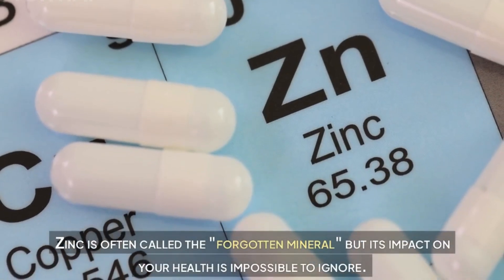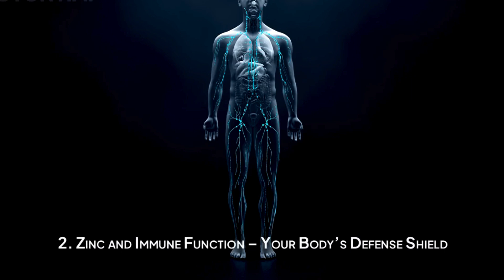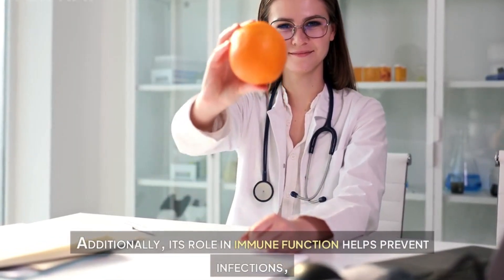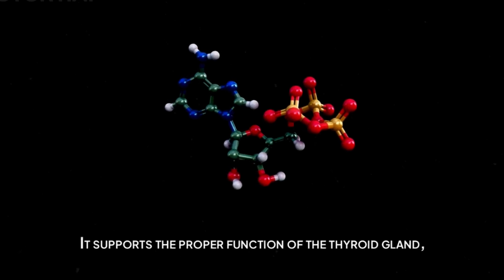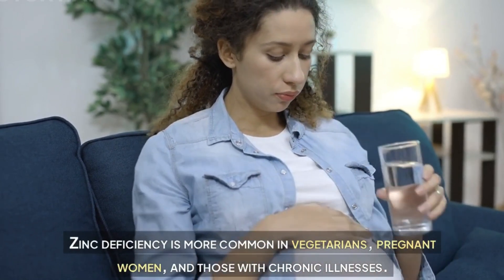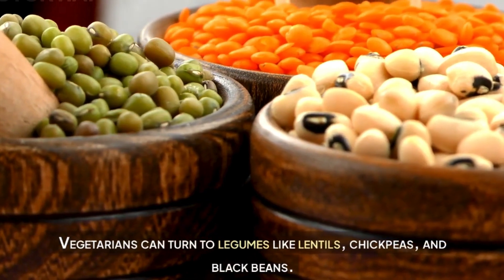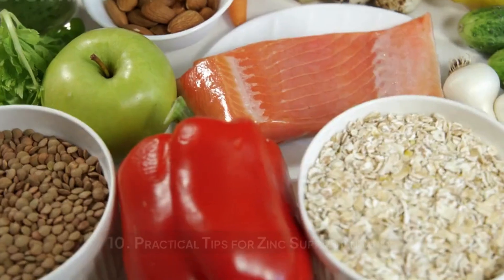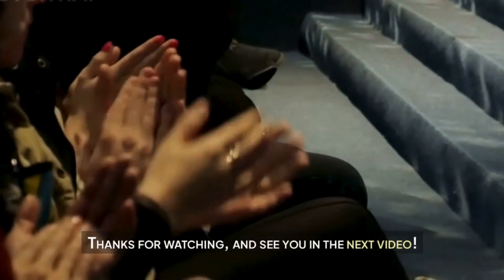Why Zinc Is the Secret to Better Health and Faster Recovery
Zinc is often called the "forgotten mineral," but its importance for your health is incredible. Did you know zinc boosts your immune system, helps heal wounds faster, and supports DNA synthesis?
 In this video, we uncover why zinc is the secret to better health and faster recovery. Learn the top 10 benefits of zinc, how to maximize its absorption, and the best foods to include in your diet for optimal health. Whether you're looking to enhance your immunity, improve hormonal balance, or speed up recovery, zinc is the essential nutrient your body needs.
Stick around to discover simple tips for getting enough zinc and how it can transform your well-being. Don’t miss this vital guide to unlocking the power of zinc in your daily life!ZincBenefits